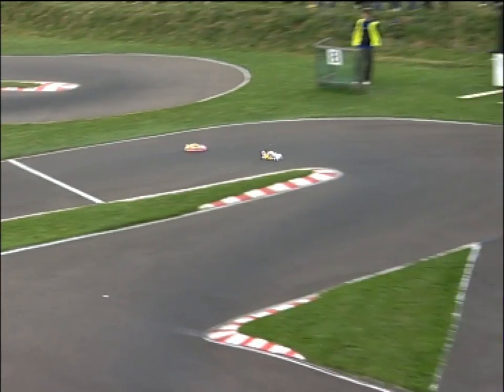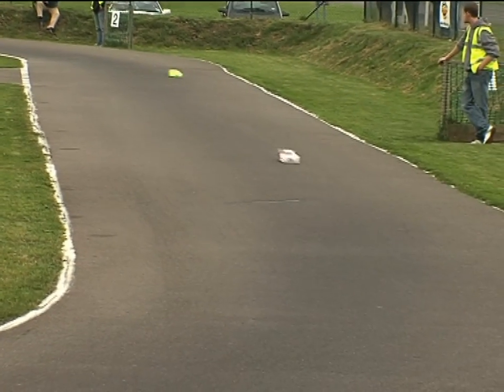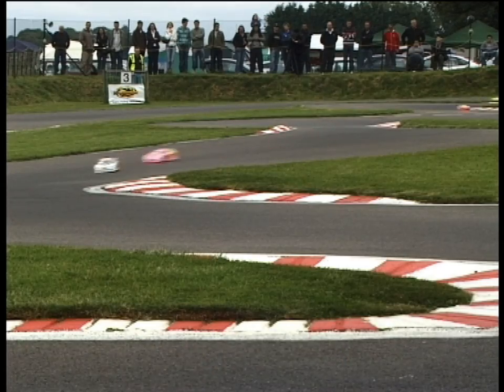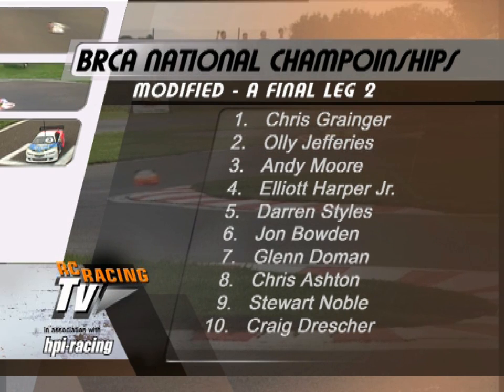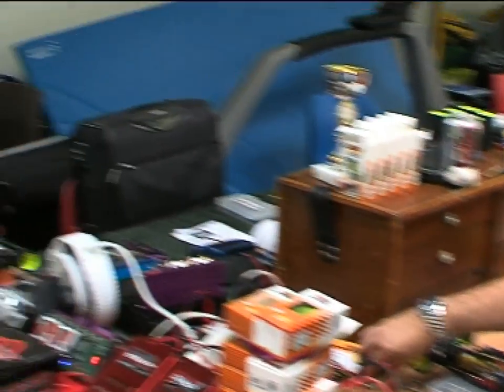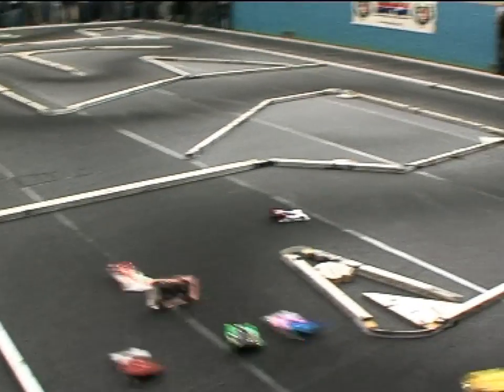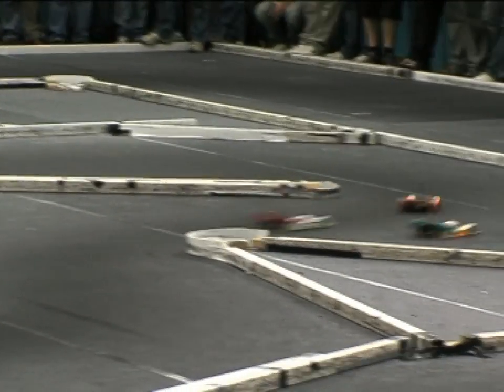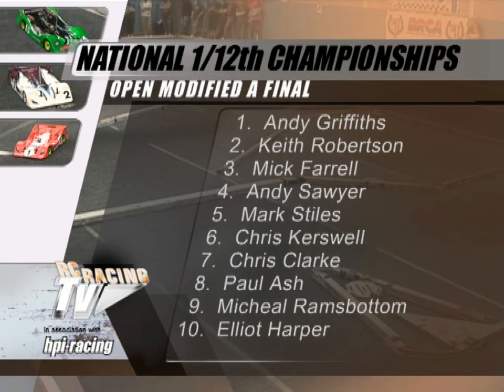RC Racing S2 Episode 2 - Electric Touring Car and 1/12th Nationals!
Top line UK RC action this episode with Electric Touring Car action from the Cotswolds and 1/12th Pan Car racing from Milton Keynes